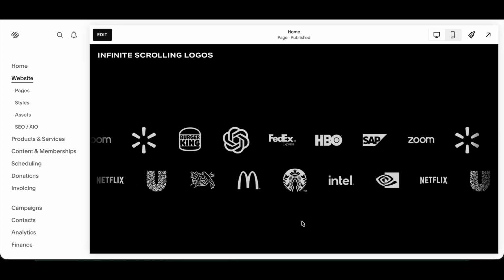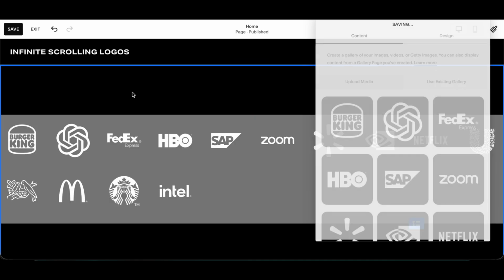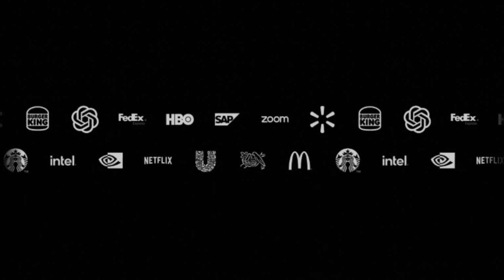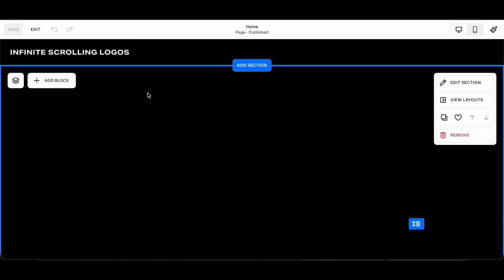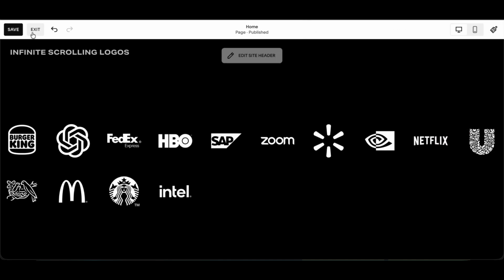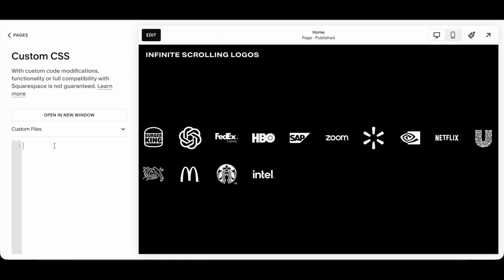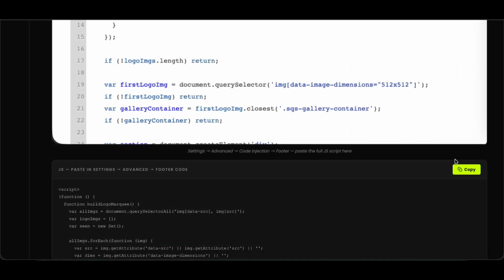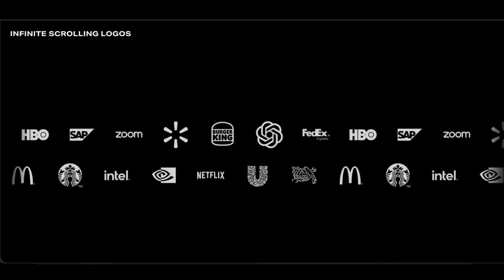How to Add Infinite Scrolling Logos to Squarespace 7.1 (Dual Row, Opposite Direction)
Learn how to make your logos scroll in an endless loop on Squarespace 7.1, in two rows that move in opposite directions, with no coding. This tutorial uses the Squarespell Scrolling Logo Carousel plugin.

What this version adds:
- Two rows scrolling in opposite directions
- Faded edges that blend into any background color
- Finds your Gallery Block logos on its own, with no section ID needed
- Pause on hover
- Works on phones
- Works on light and dark backgrounds
- Adjustable speed

It is a good fit for client logos, partner brands, "as featured in" press logos or sponsor walls.

Questions answered in this video:
- How do I add infinite scrolling logos to Squarespace?
- How do I make client logos scroll on their own?
- Can I show logos in two rows scrolling in opposite directions?
- What size should my logos be?
- How is this different from the Squarespace scrolling text block?

About Squarespell
Squarespell is an independent marketplace for website tools: plugins, templates, extensions and courses for Squarespace, Shopify, WordPress, Webflow, Wix, Showit and Weebly.